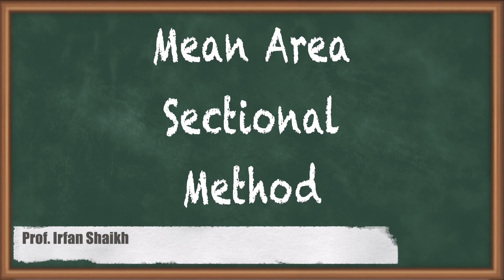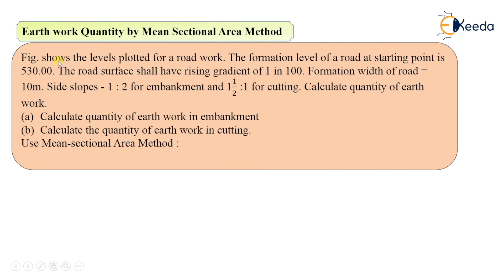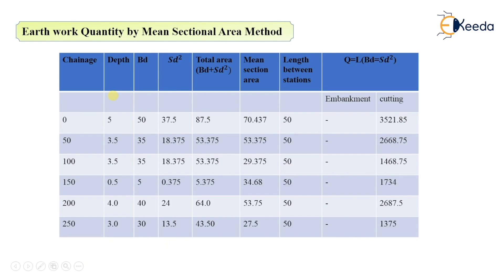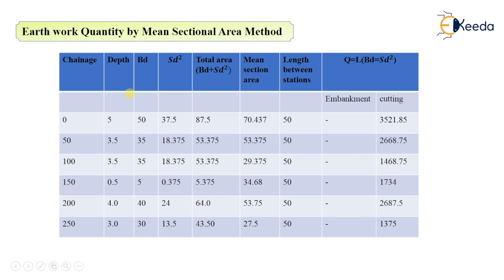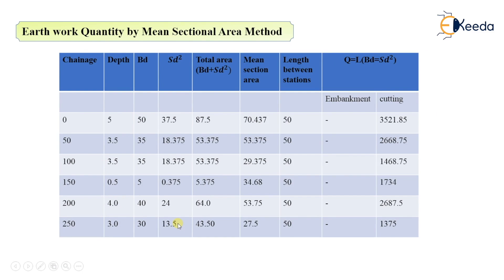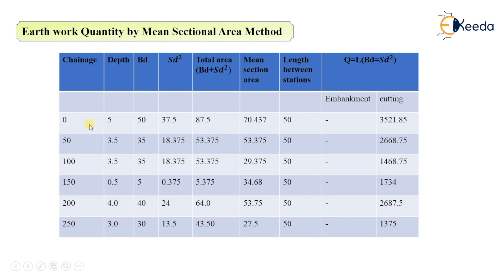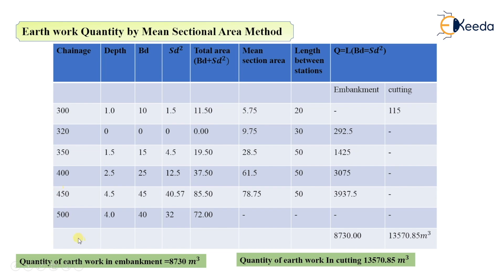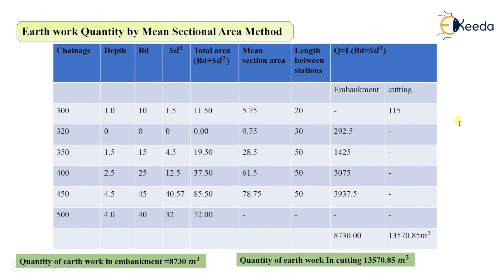Numerical on Calculation of Earthwork by Mean Sectional Area Method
Video Name - Numerical on Calculation of Earthwork by Mean Sectional Area Method

Chapter - Estimation of Earthwork for Roads and Canals

Happy Learning!